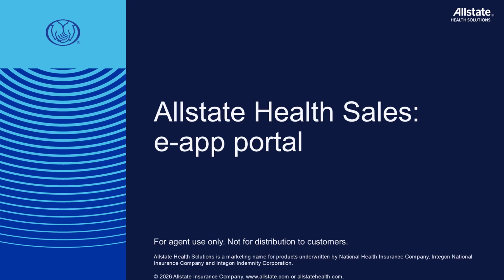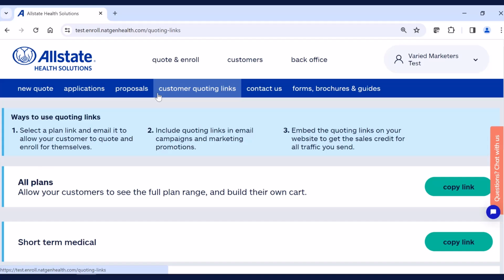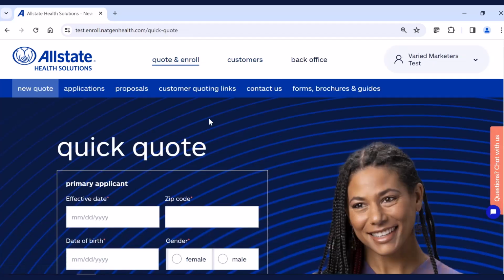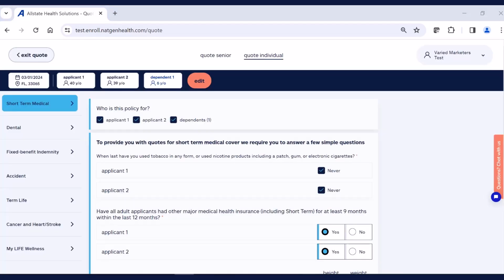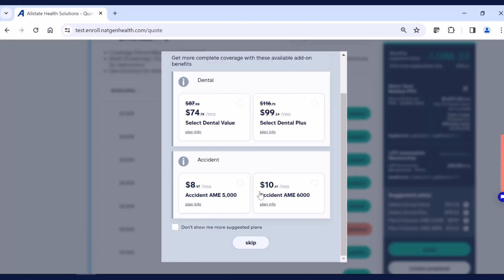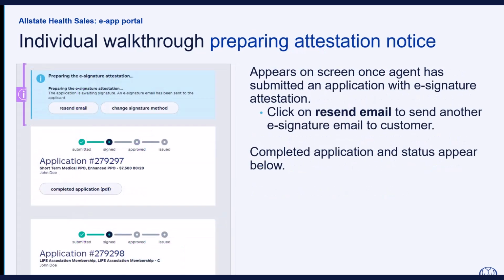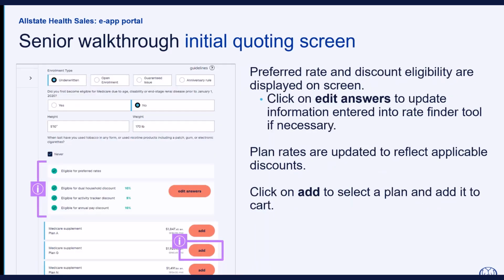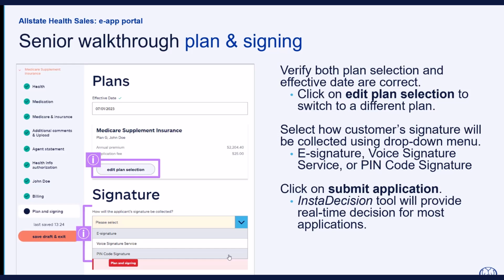Allstate Health Solutions: e-app portal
Allstate Health Solutions is excited to introduce you to our quoting and application portal for both our Individual and Senior products. Spend some time with us as we walk you through using the portal for your customers.